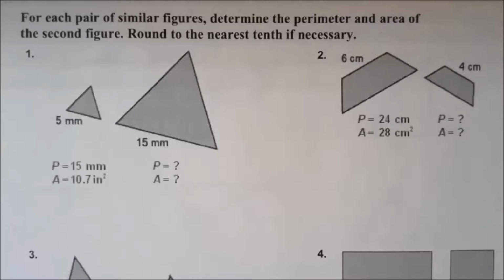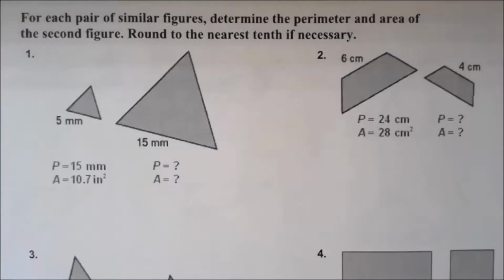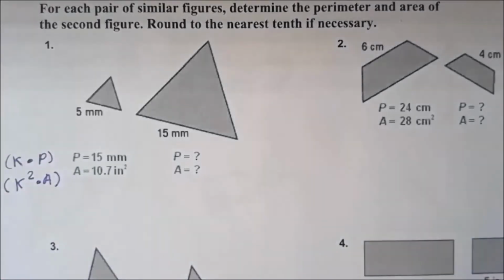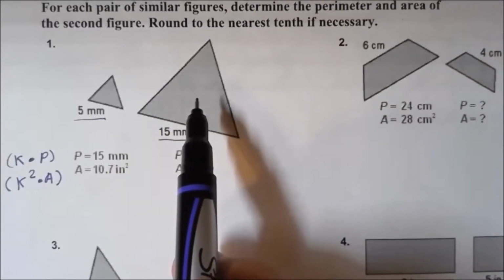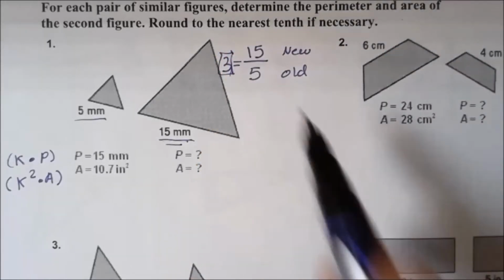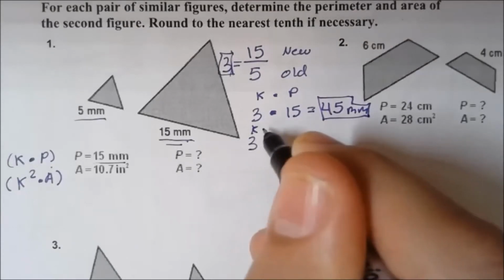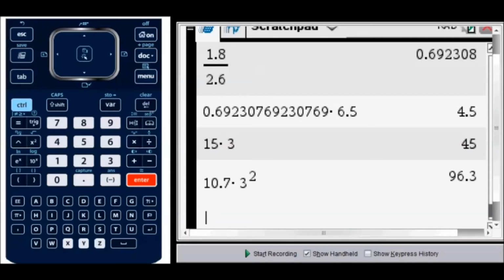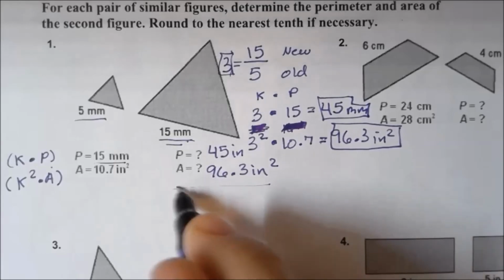Math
Area and Perimeter of Dilated Figures